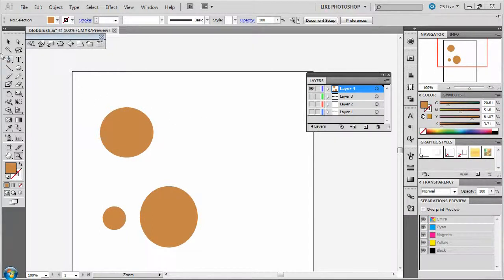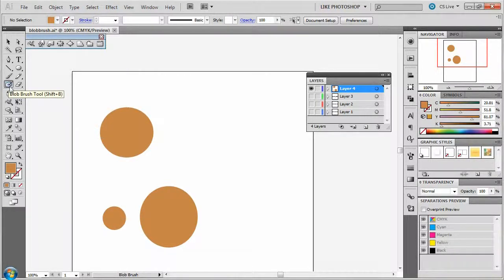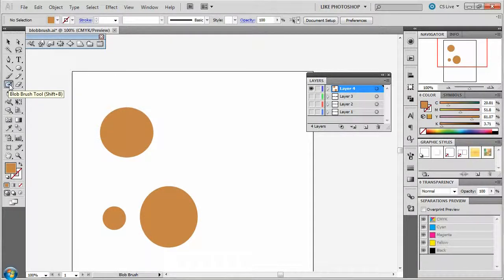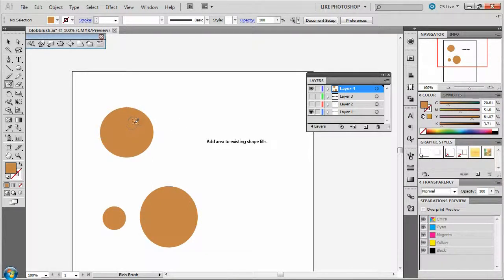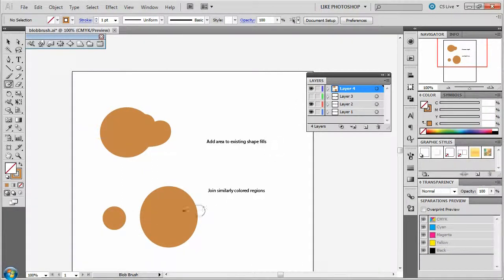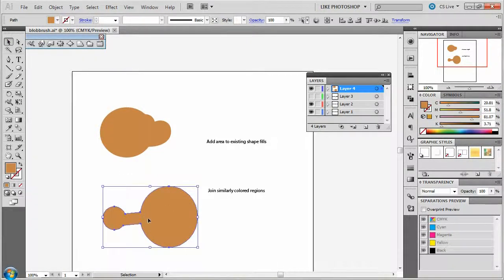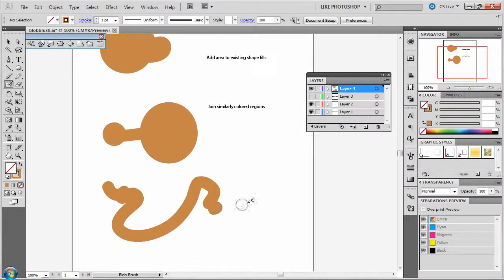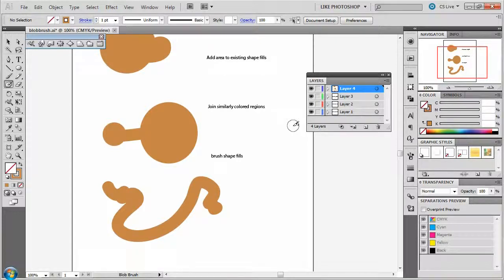AI CS5 Blob Brush